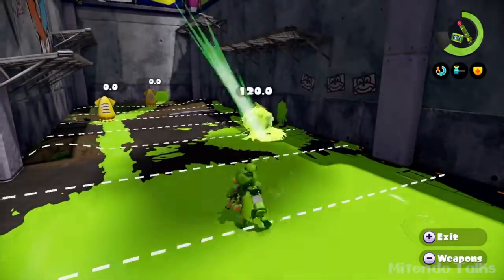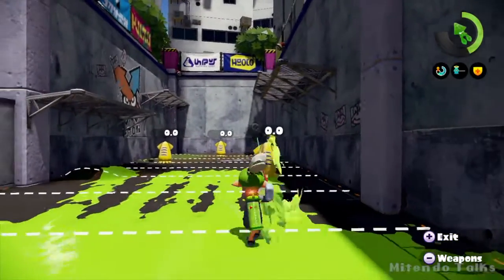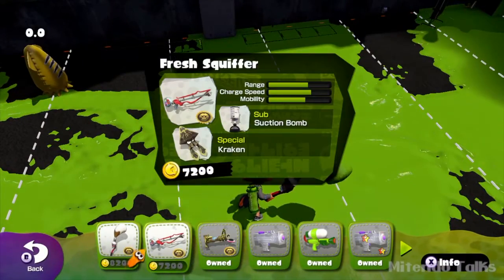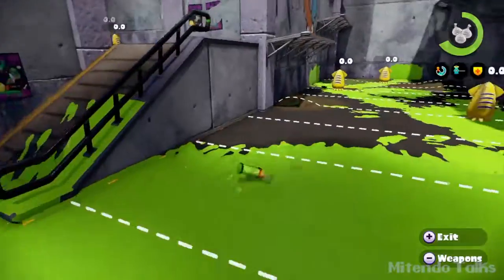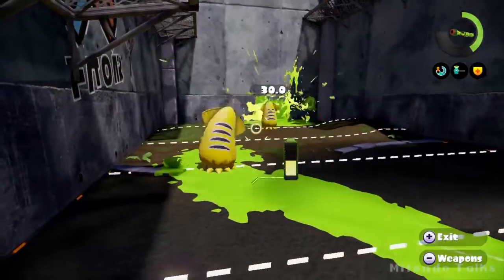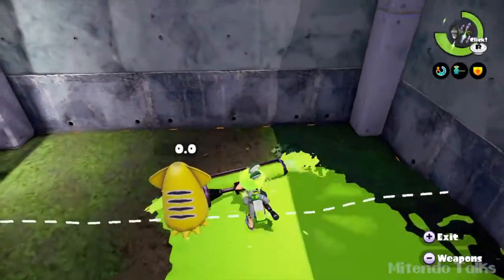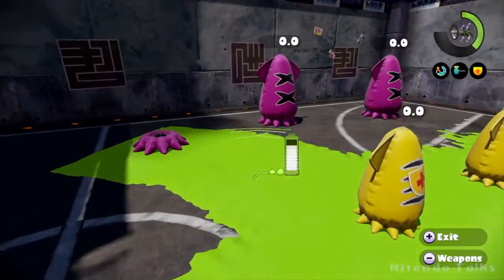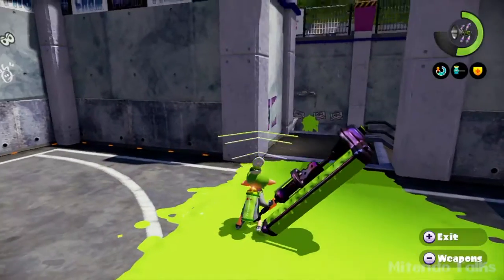Splatoon Weapons - Sheldon's Picks Volume 1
It's that time again. Sheldon has given us some new weapons to try. Check out the Bamboozler 14 Mk III, Berry Splattershot Pro, Fresh Squiffer, Permanent Inkbrush, Refurbished Mini Splatling, Soda Slosher, Tempered Dynamo Roller and the Wasabi Splattershot.